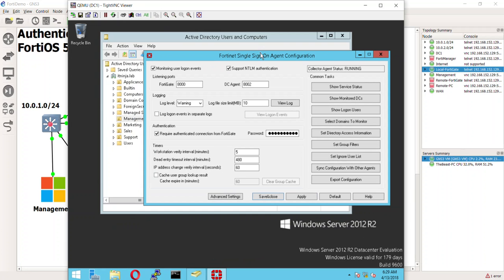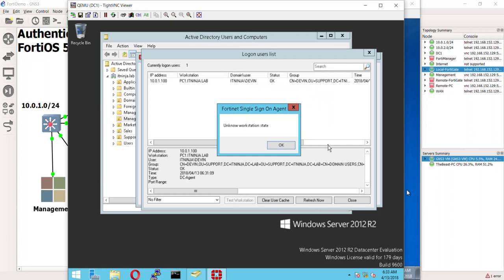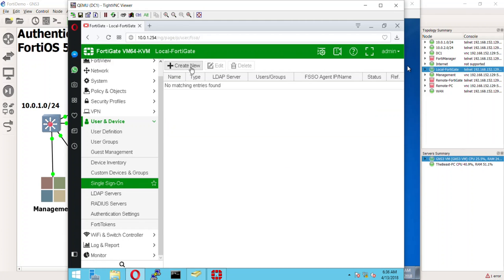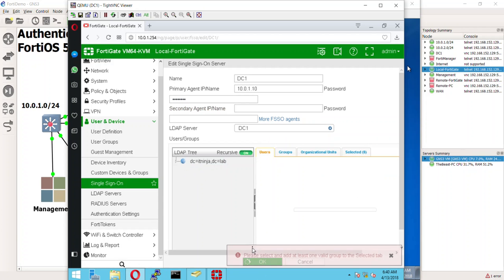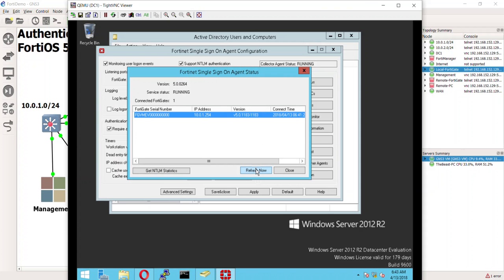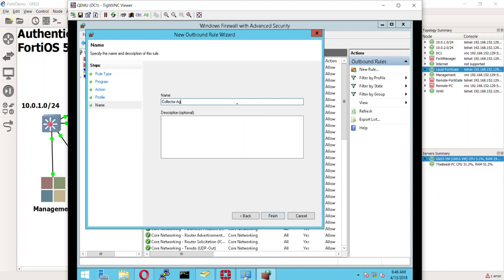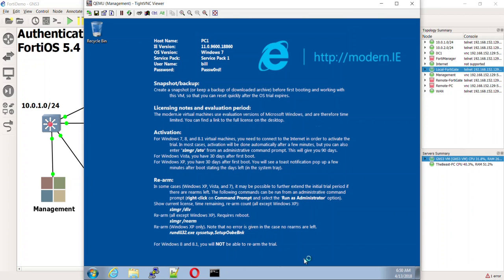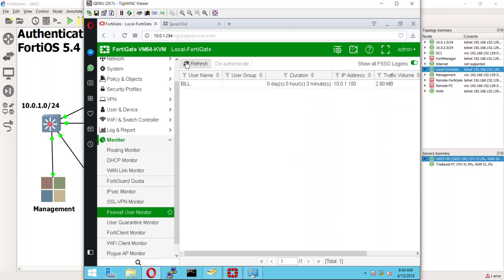7 Configuring the FSSO Collector Agent and FortiGate Part 2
In this video we finish configuring FSSO and testing login events on the FortiGate. I will re-record these parts again in the future. Sorry guys!